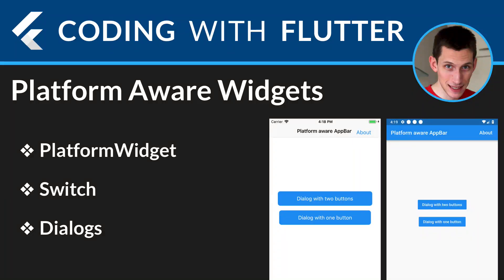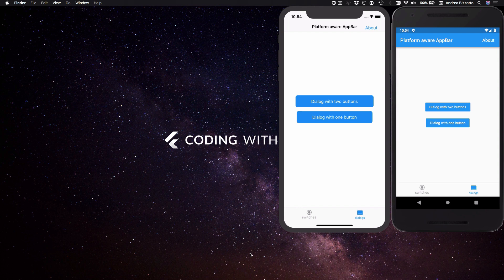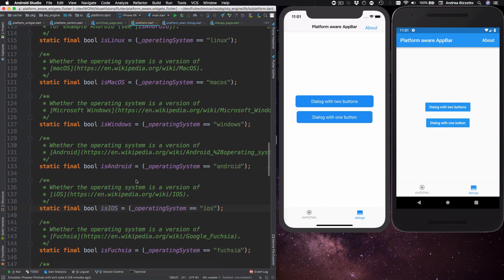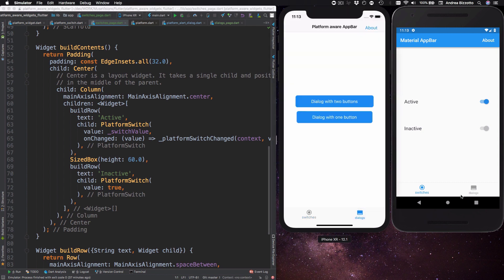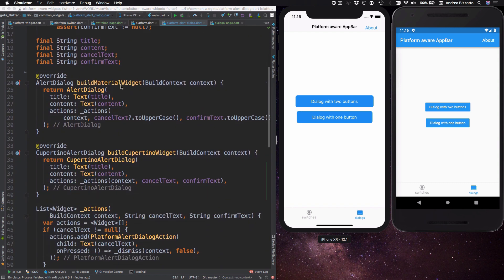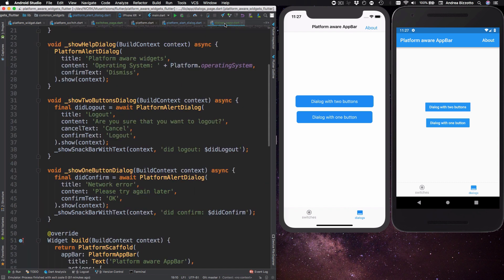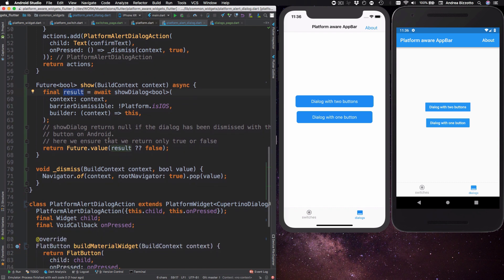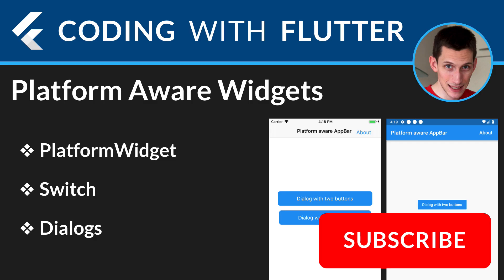Flutter: Platform Aware Widgets and Dialogs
In this video I'll talk about platform aware widgets, as a way to tailor the look and feel of our apps on iOS and Android.

HIGHLIGHTS:
00:00 - Intro
00:47 - How to switch between Material and Cupertino widgets
01:43 - Building a platform-aware widget base class
03:18 - Platform-aware switch widget
04:36 - Platform-aware dialogs and their differences
06:36 - Composing platform-aware widgets
07:15 - Showing and dismissing dialogs
09:05 - Summary

This code was tested with Flutter 1.0.0.